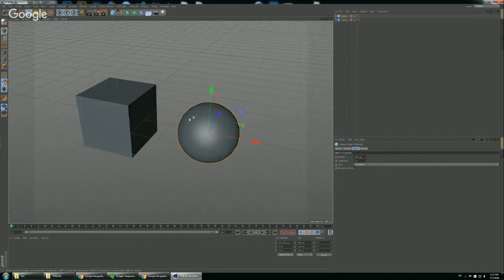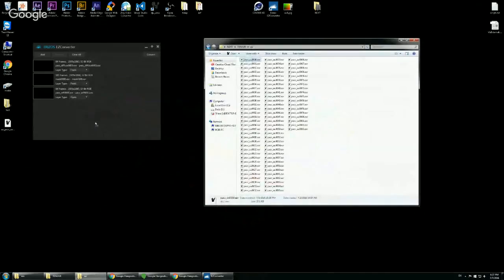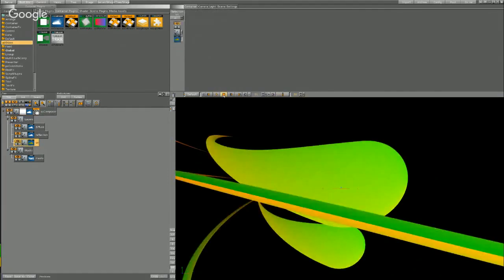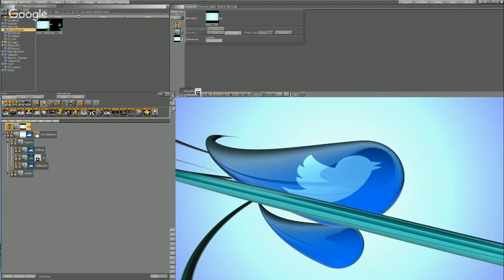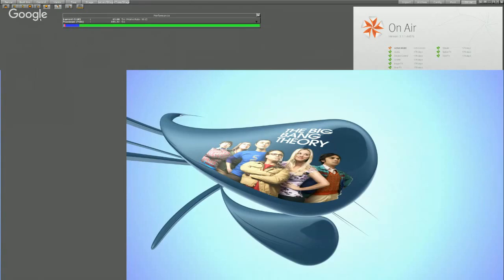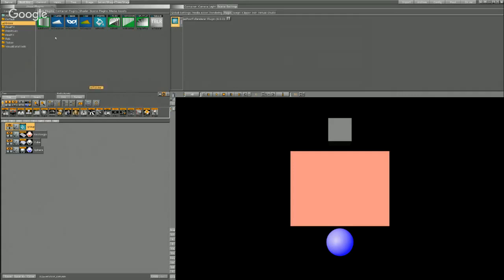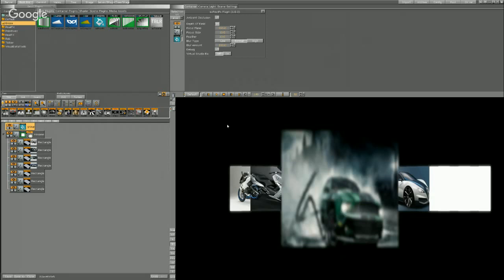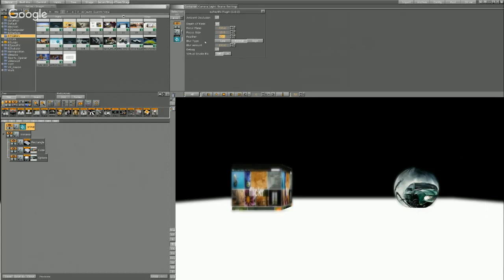Live Product Demonstration